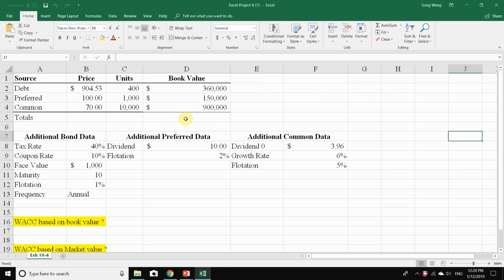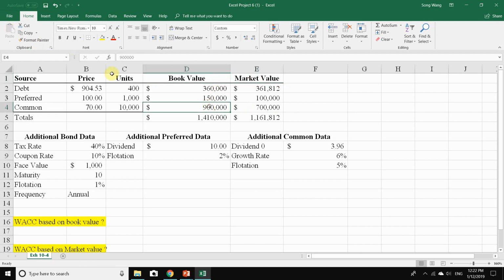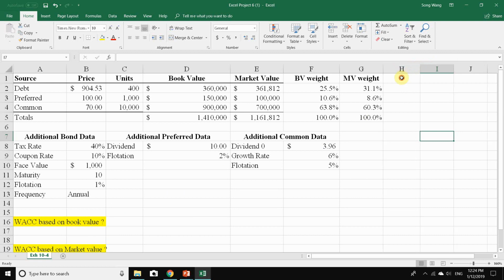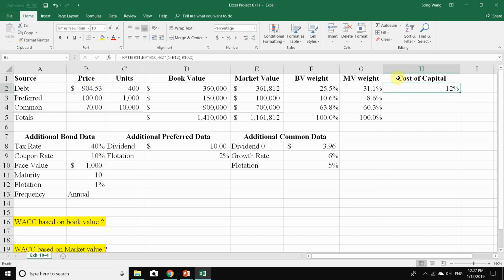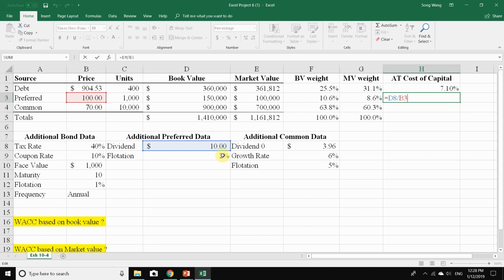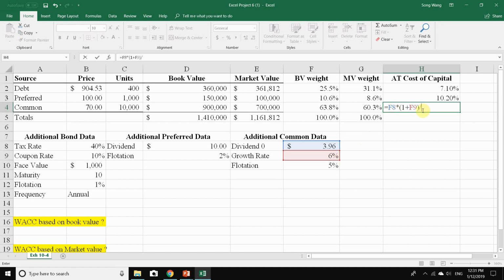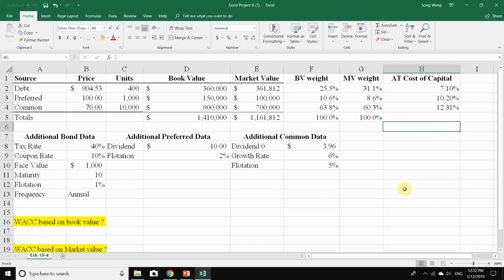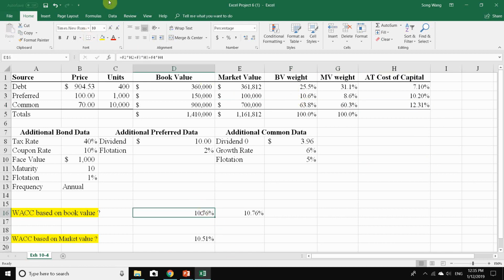WACC Excel Project